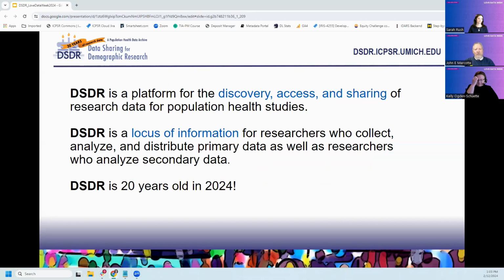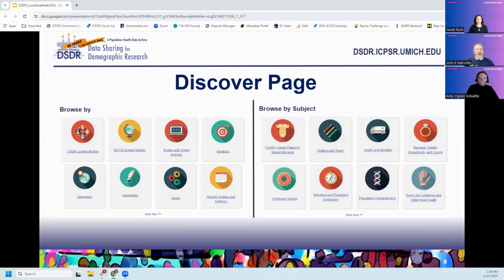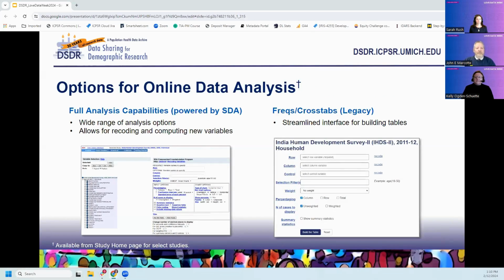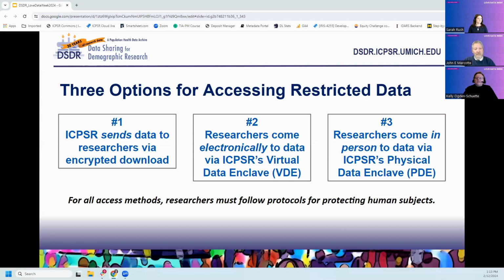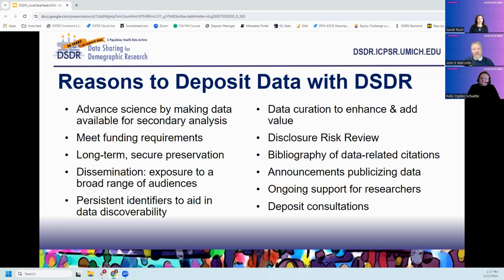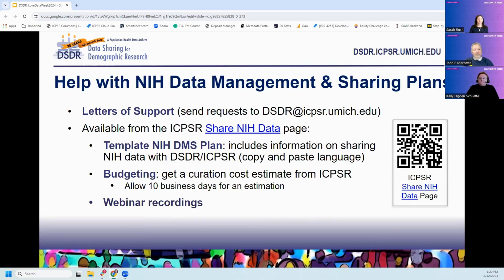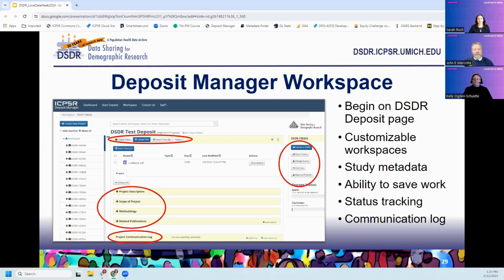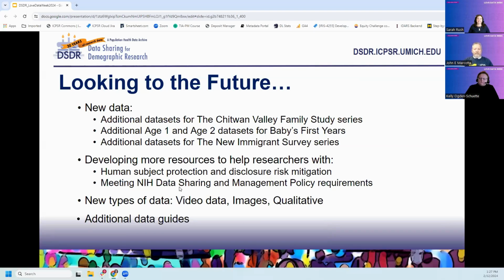DSDR, A Population Health Data Archive: 20 Years of Sharing Research Data and Resources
Join staff from Data Sharing for Demographic Research (DSDR) at ICPSR as they review population health research data and resources available through DSDR.ICPSR.UMICH.EDU.

Learn how to:
- Discover, access, and share research data on maternal and child health, the human lifecycle, and health disparities
- Meet NIH data sharing requirements for NICHD-funded grants by depositing data with DSDR
- Access resources to advance research and data sharing
- Stay informed about new data and resources

DSDR is funded by the Population Dynamics Branch (PDB) of the Eunice Kennedy Shriver National Institute of Child Health and Human Development (R24HD048404).